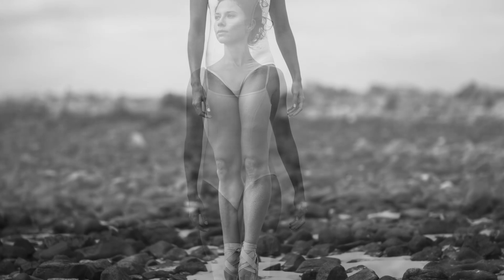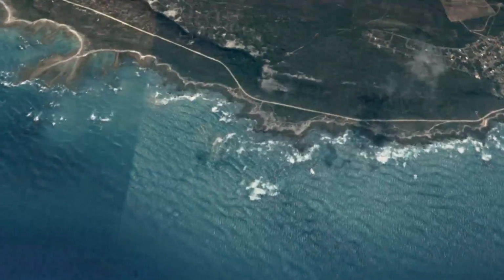Weather: Managing Unpredictable Circumstances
The team at dphog reveals how you can organize your plans around unexpected rain, clouds and wind by showing ways to use it to your advantage, enjoy.

If you're unable to see the annotations leading to the video(s) mentioned then you can go to it by clicking on the link(s) below...

If you want instant updates about our weekly uploads then you're welcome to follow us on...

Music Used...